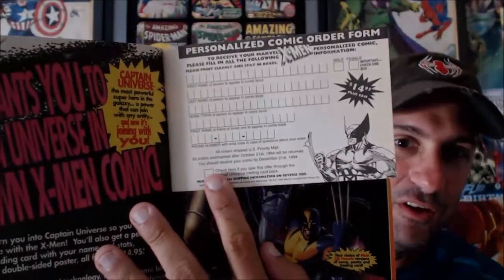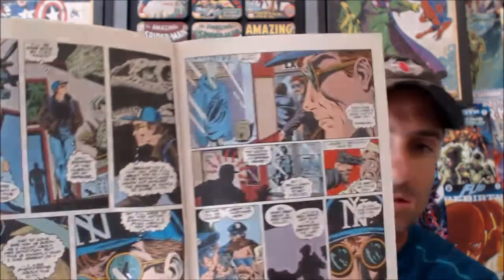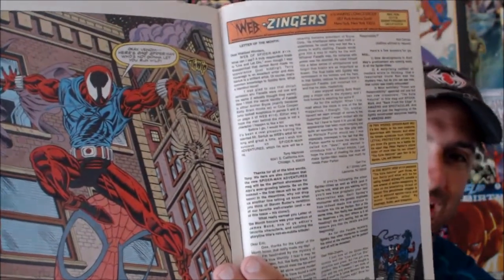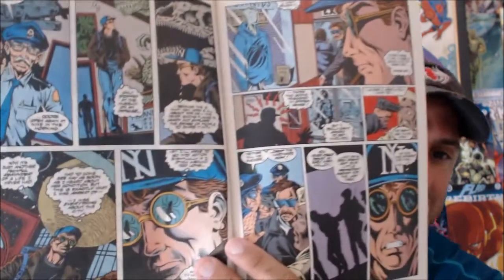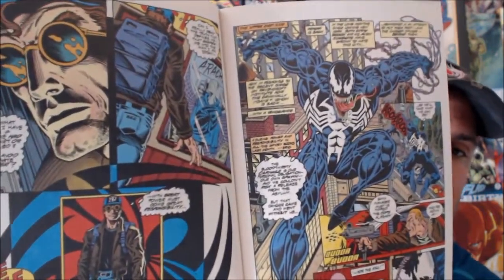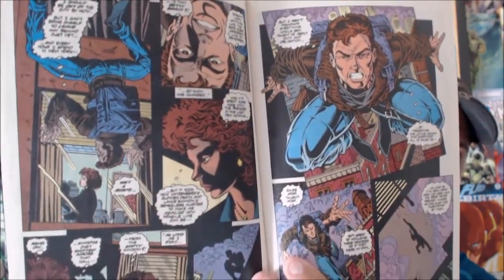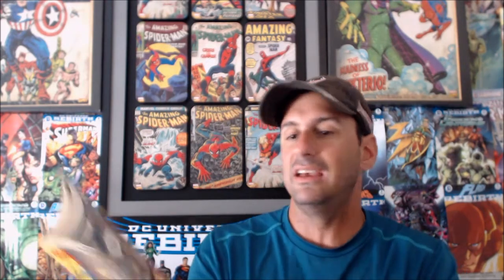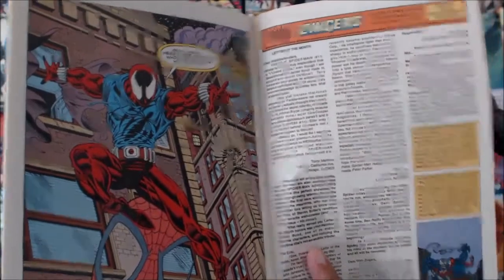Spidey Classics #2: Web of Spider-Man #118 (1994) First Appearance Of Scarlet-Spider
Welcome to Spidey Classics! Where Mike Spider-Slayer relives the Old Days of The Web Slinger. Today we Are discussing The First appearance Of The Scarlet-Spider. Keep The Discussion Going By leaving your comments below and thank you for supporting Comic Fronline.